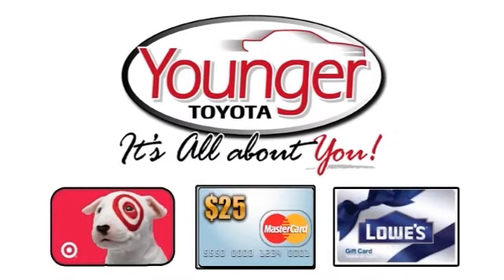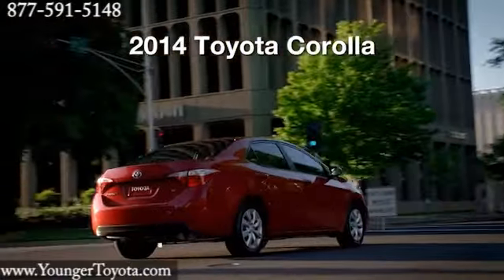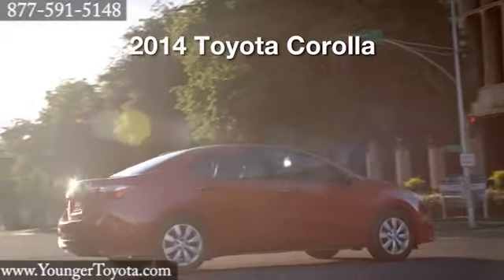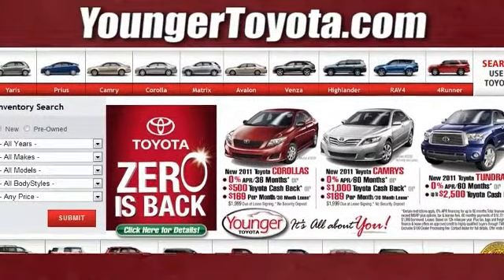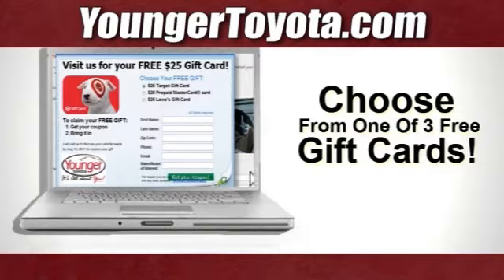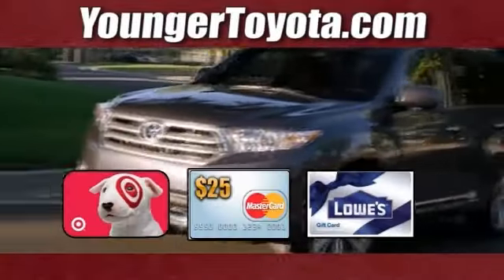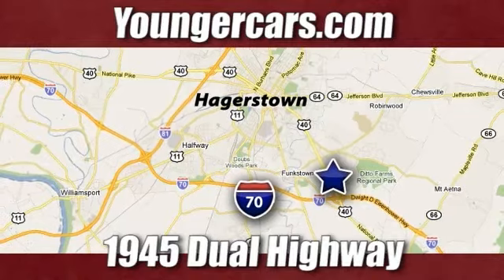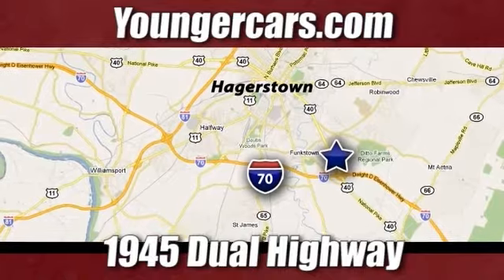New 2014 Toyota Corolla Safety Frederick Hagerstown MD Frederick Hagerstown MD Younger Toyota Scion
1945 Dual Highway
Chambersburg-PA Hagerstown MD, 21740